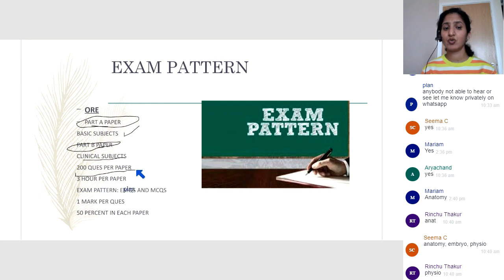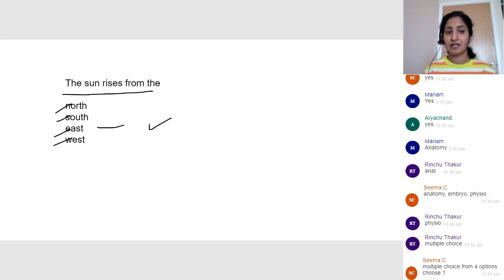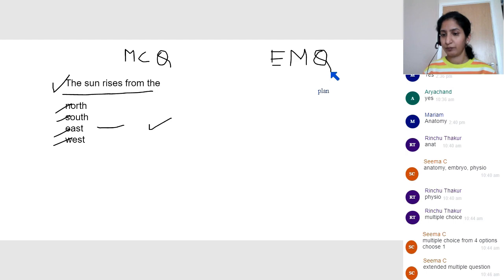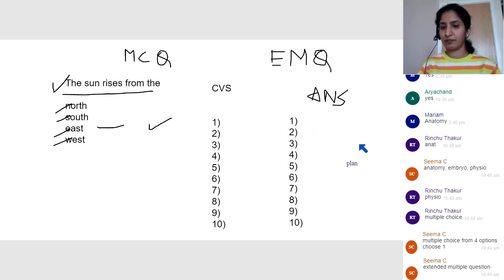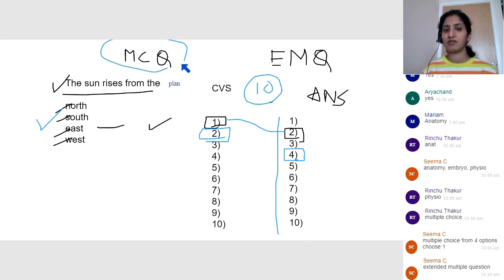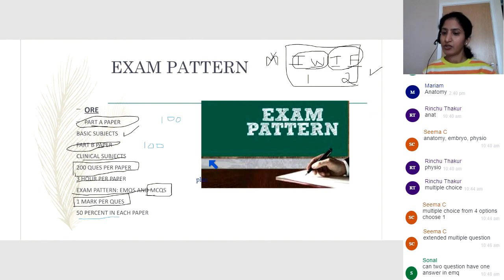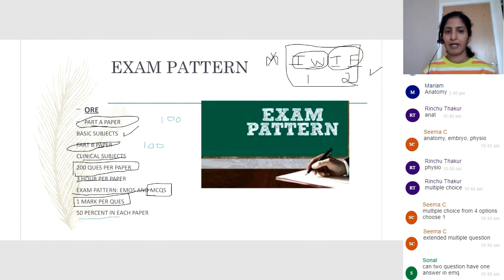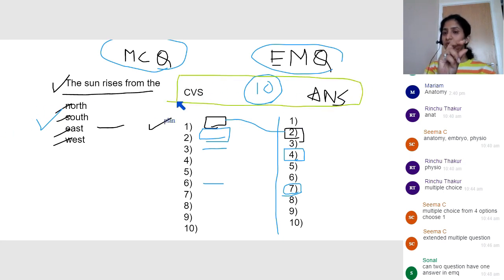ORE EXAM PATTERN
This video is a description of ore exam pattern. Please refer to GDC website for more details or changes.